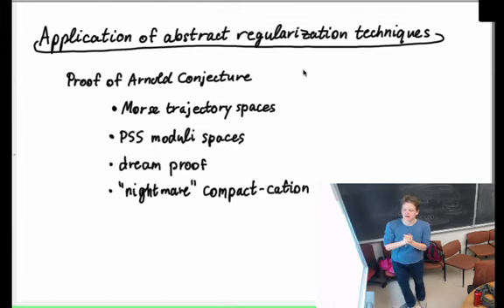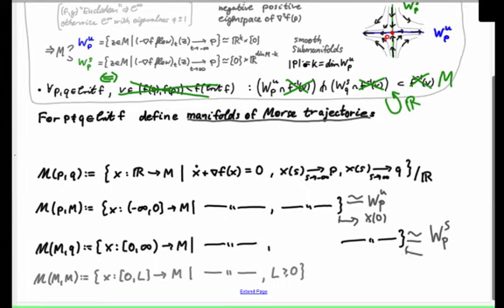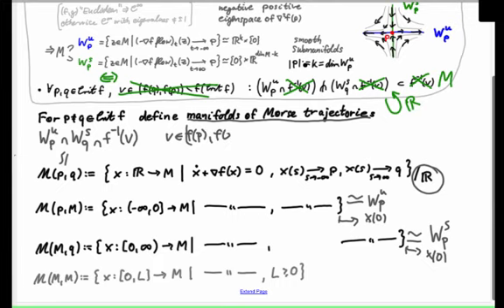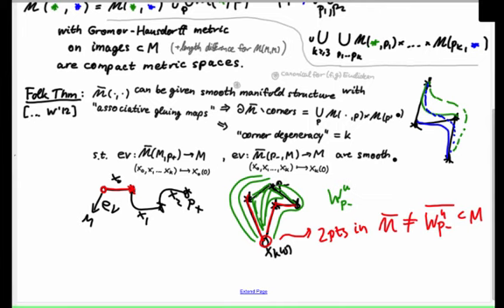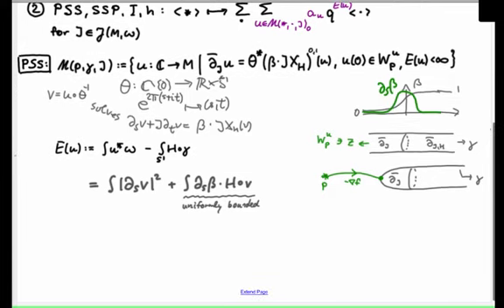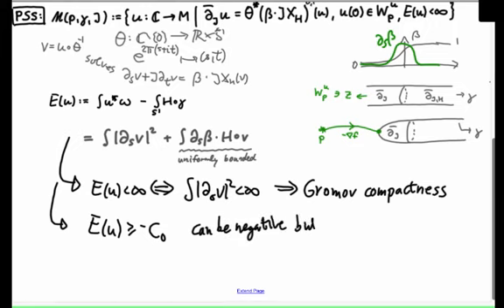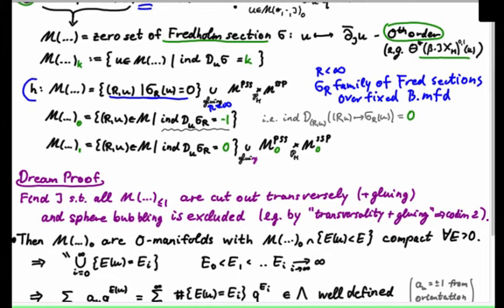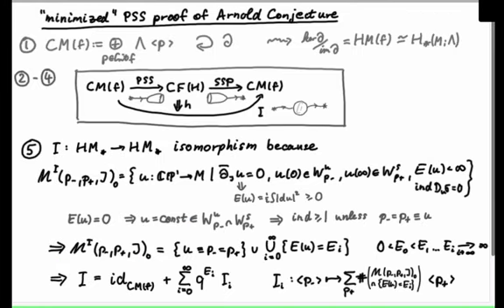Lecture 16 - Morse and PSS moduli spaces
Lecture 16 defines the compactified spaces of Morse trajectories and (not yet compact) PSS moduli spaces, and gives the proof of the Arnold conjecture for a regular J and no sphere bubbling.